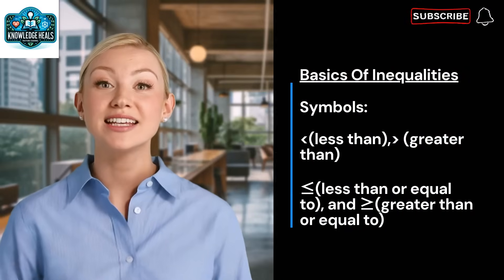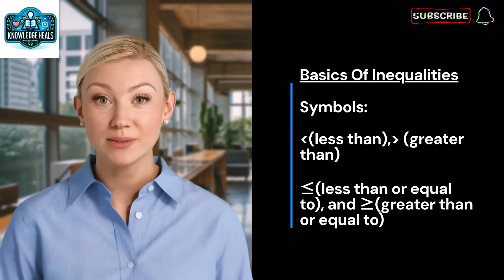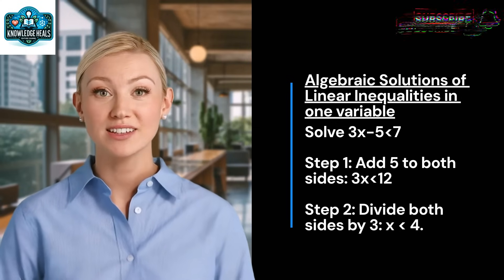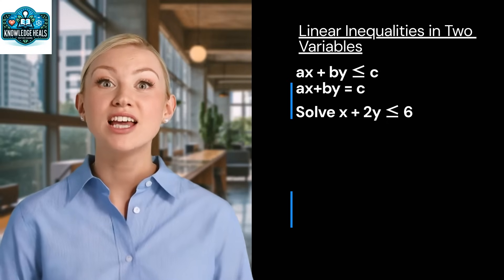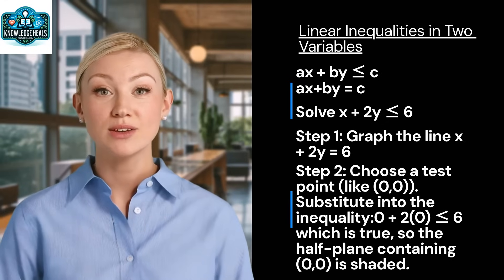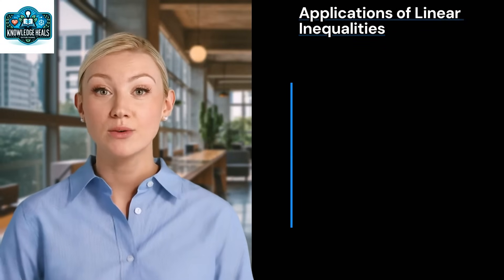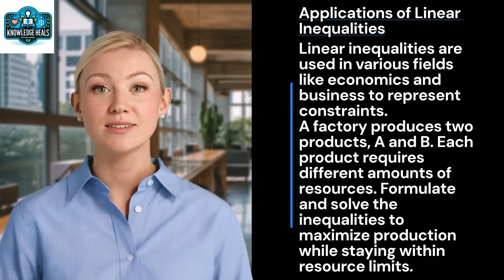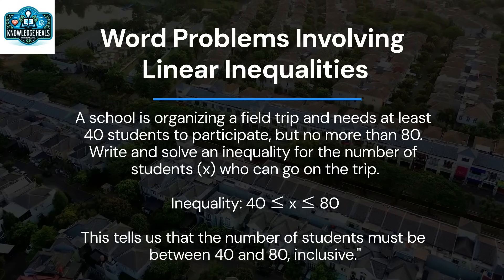"Mastering Linear Inequalities | Class 11 NCERT Chapter 6 | KnowledgeHeals"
"Welcome to KnowledgeHeals! In this video, we dive deep into Chapter 6 of the Class 11 NCERT Mathematics syllabus: Linear Inequalities. This comprehensive lesson will guide you through the basics of inequalities, algebraic and graphical solutions, systems of inequalities, and real-life applications. We cover everything you need to master this chapter, complete with examples and step-by-step explanations.

📌 Topics Covered:

Basics of Inequalities
Solving Linear Inequalities in One Variable
Graphical Representation of Inequalities
Linear Inequalities in Two Variables
System of Linear Inequalities
Applications of Linear Inequalities
Word Problems Involving Inequalities

👨‍🏫 About KnowledgeHeals:
We aim to make learning mathematics easy and enjoyable for students of all ages.